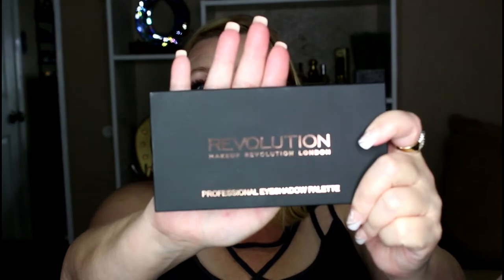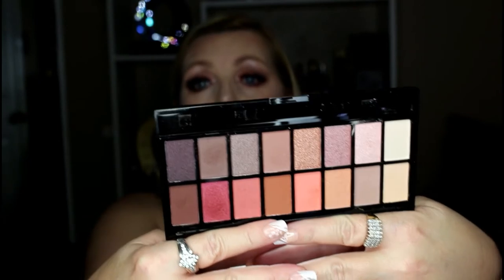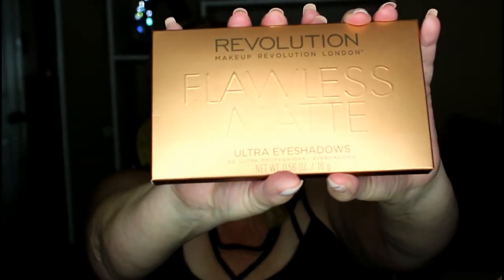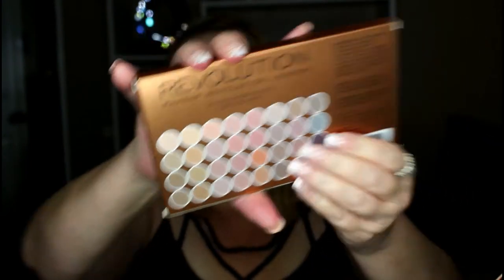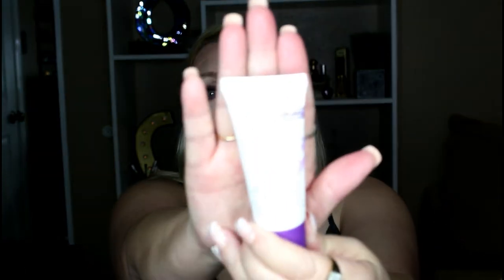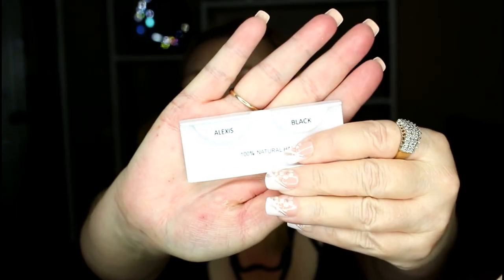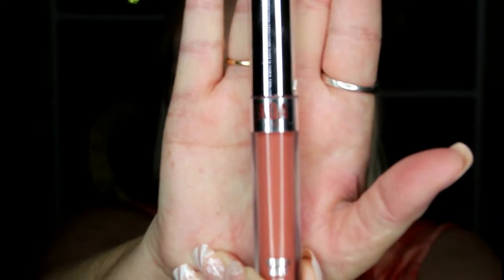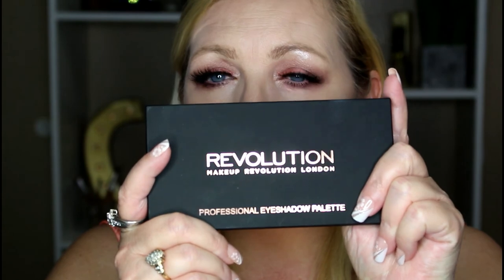MAKEUP REVOLUTION NEW TRALS VS NEUTRALS PALETTE TRY ON & MINI REVIEW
MAKEUP REVOLUTION NEW TRALS VS NEUTRALS PALETTE TRY ON AND REVIEW

Makeup revolution palettes

FOLLOW ME OR JUST SAY HELLO.